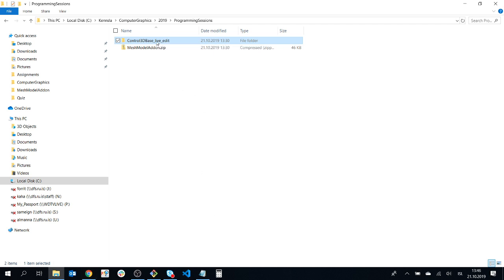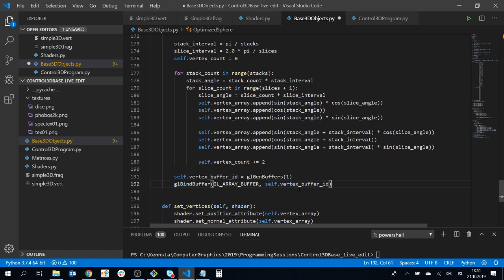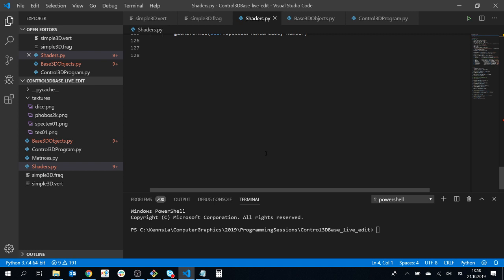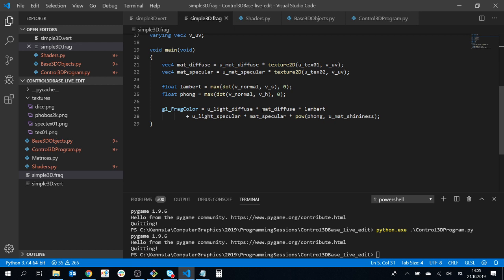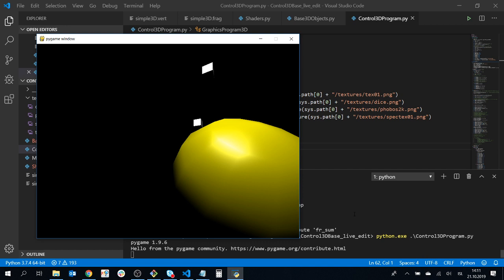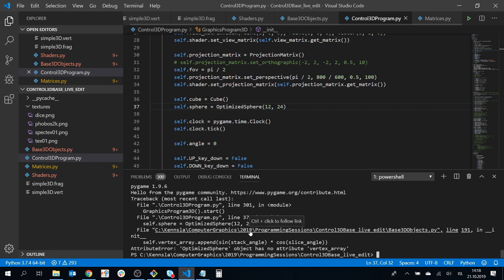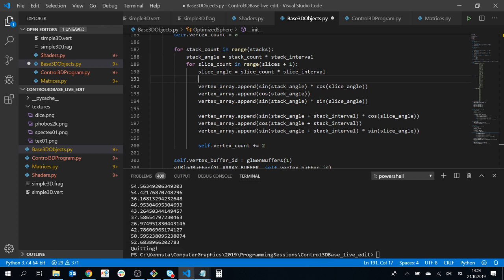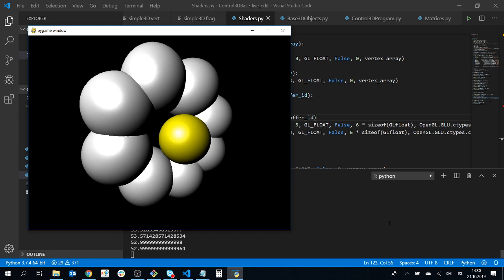Computer Graphics 2019 - Vertex Buffer Objects